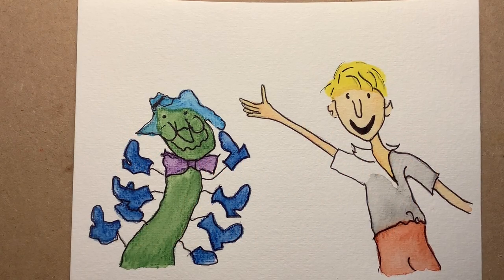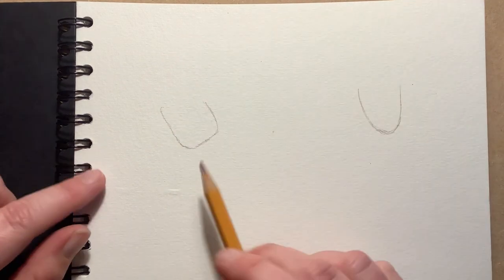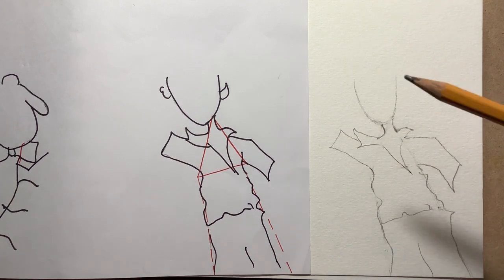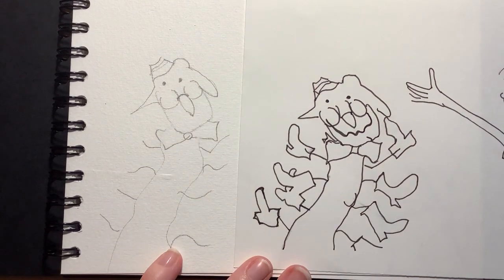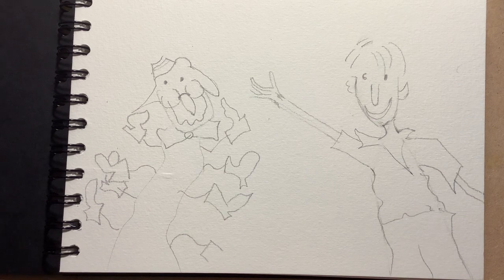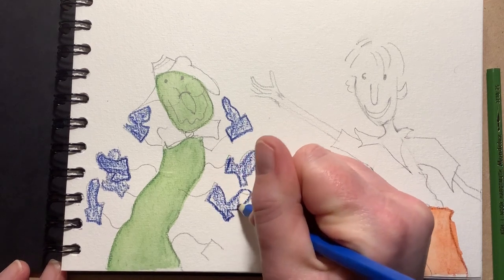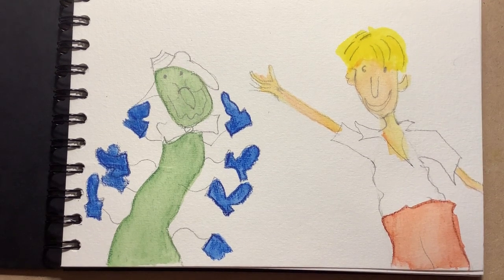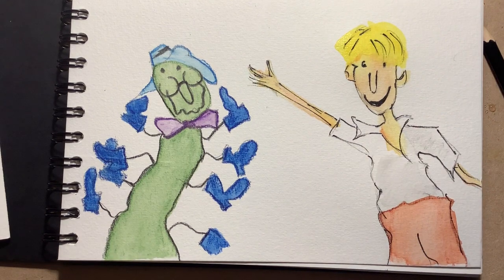How to draw and paint Roald Dahl's James and the Giant Peach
This lesson teaches how to draw James and the Centipede from  'James and the Giant Peach' and paint using wonderfully mess-free watercolour pencils, although you can just colour in if you don't have paints! The lesson includes drawing techniques which break the drawing down step by step. The painting is done using watercolour pencils and is explained in the trademark Little Art School 'easy to follow' steps.

We have created a design which can be used as a basis to move forward and adapt in your own creative way. You can simply draw the characters, following the step by step lesson, or move on to paint the picture using the Little Art School's painting tips.

This lesson was created by Little Art School as part of our DailyDraw, free art classes offered to children everywhere during the Covid 19 lockdown. Our aim is was to give children and parents a free resource to provide a welcome art break which can form part of homeschooling during lockdown 2021.